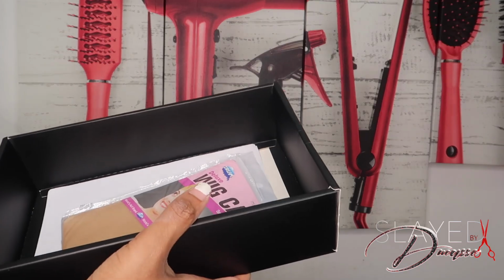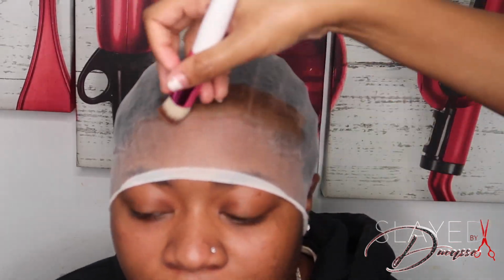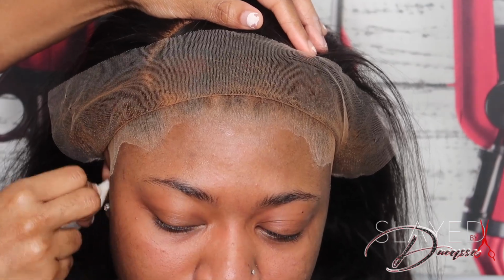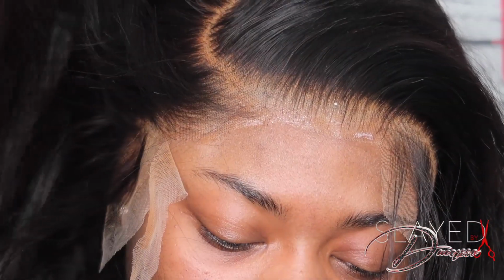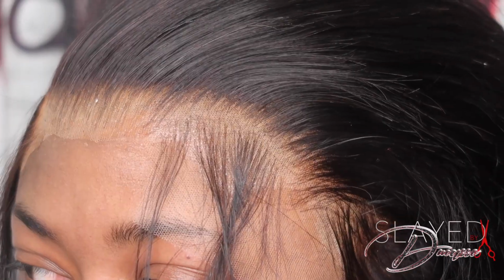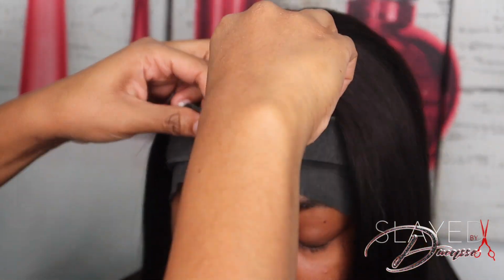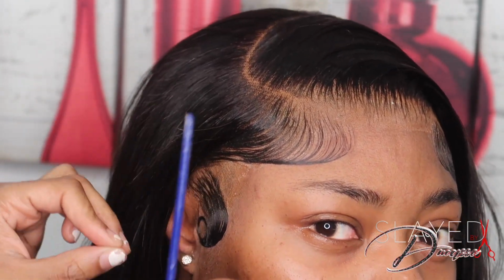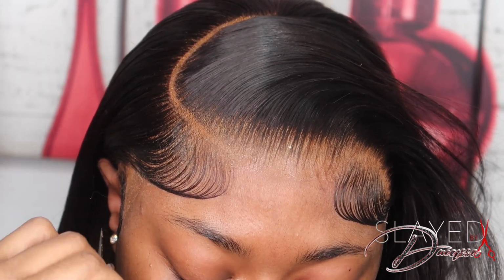How To Install A Frontal On A Low Hairline | Wig Placement on Low Hairline Ft Afsisterwig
Wig SKU:  AF0087
Hair length: 20"
Hair density: 180%
Cap size: Medium 22.5
Cap construction:  3D 13x6 FULL Lace Front

Wig details : 13x6 Straight 24 inch HD Frontal Wig